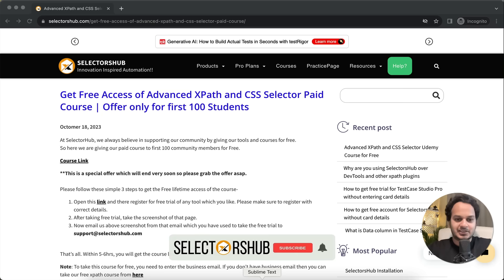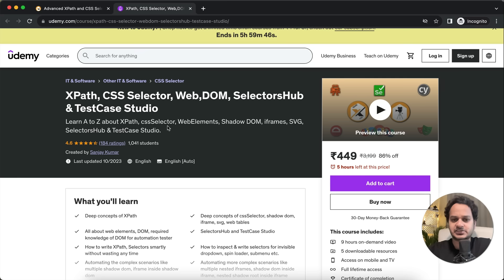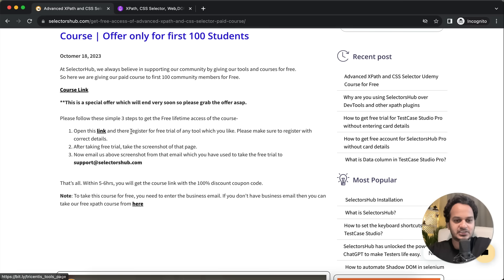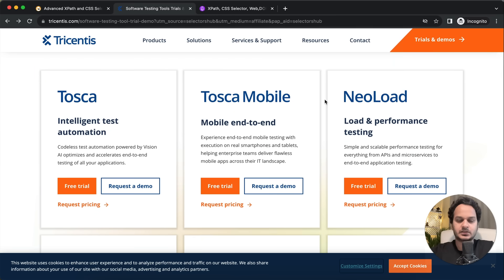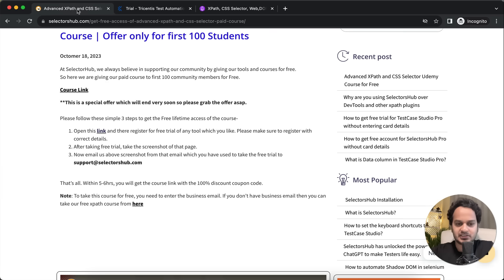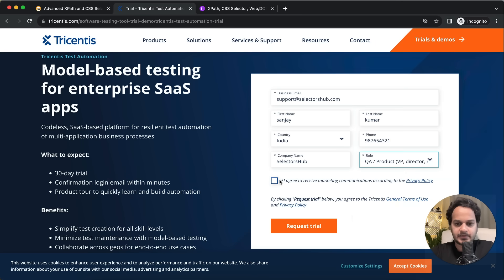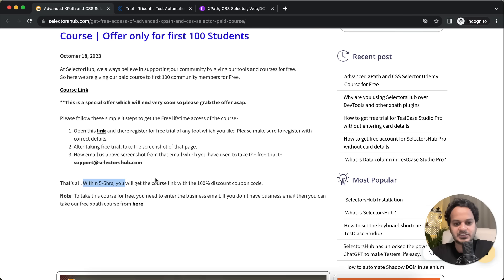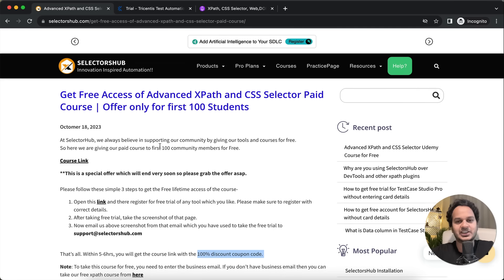📢 Get Free Access to the Advanced XPath & CSS Selector Paid Course Created by SelectorsHub Creator🎉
Please register from the below link to get the Free access of the course-